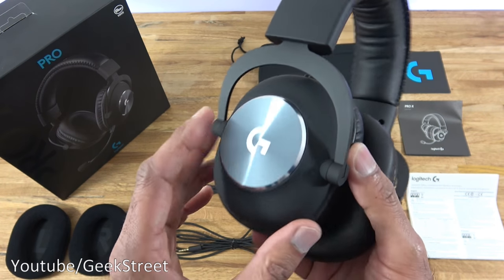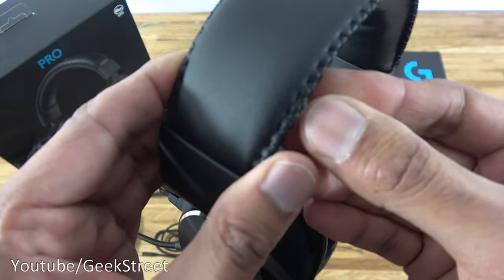Logitech G PRO X BEST GAMING HEADSET UNBOXING AND SETUP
Also checkout the Turtle Beach Stealth 700 Gen2 works with PS4/PS5

Turtle Beach HS2 Headset Stand

Unboxing and setup of the Logitech G Pro X Gaming headset.  Love these gaming headsets - great look and style with comfort, plus with surround sound, excellent with gaming.  Lots of features and options on the headset.
Logitech G PRO X Gaming Headset (2nd Generation) with Blue VO!CE, DTS Headphone:X 7.1 and 50 mm PRO-G Drivers (for PC, PS4, Switch, Xbox One, VR) - Black

Content TIMESTAMP
00:00 Timestamp
00:19 Unboxing
05:22 Headset
08:19 Weight of the Headset
08:26 Sound Test
09:32 Mic Test
10:01 Setup Headset to work on my PC with features and options
16:15 Test with Gaming
17:04 Test with Playstation
18:30 Test with Xbox
19:24 Headset view
19:43 Final Summary

Detachable pro-grade microphone filters tune your voice in real time to sound richer, cleaner and more professional, reduces background noise and eliminates pops and hisses for clear, consistent, in-game comms and streaming
Provides greater positional and distance awareness, so you know exactly where your opponents are before they find you and experience greater immersion in all your games
Comfortable memory foam padding – Soft memory foam earpads with your choice of premium passive noise-cancelling leatherette or soft, breathable velour for supreme comfort
Durable steel and aluminium construction – Aluminium and steel frame and construction is comfortable, durable and strong
PRO-G 50-mm drivers – Advanced drivers with unique hybrid mesh construction deliver clear and precise sound imaging and improved bass response